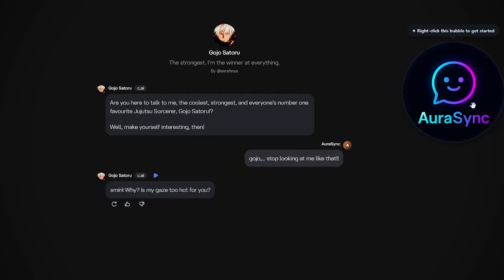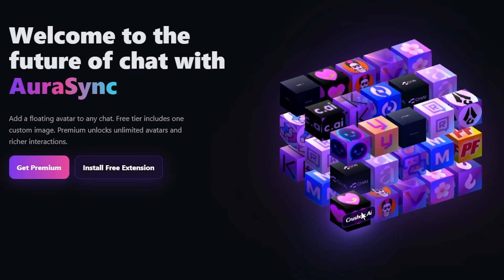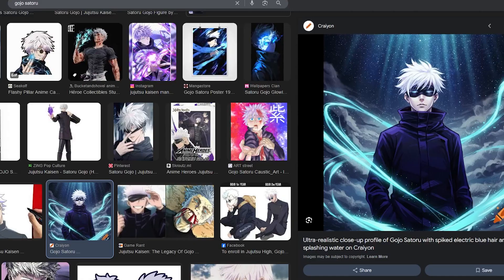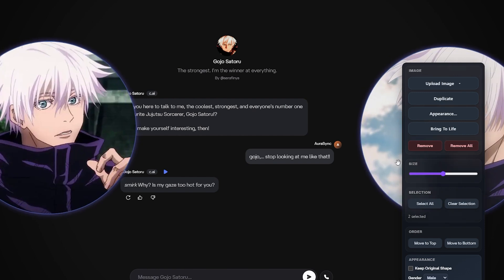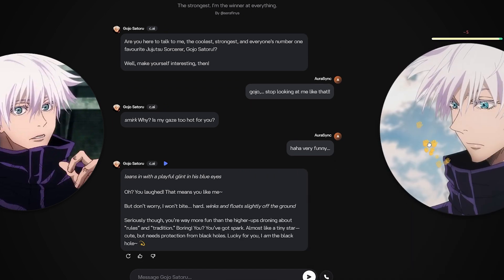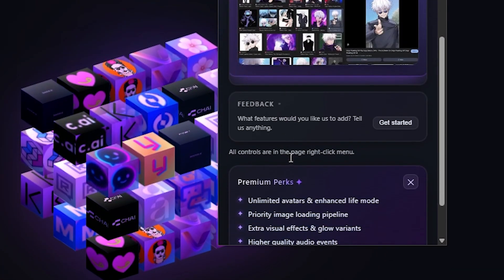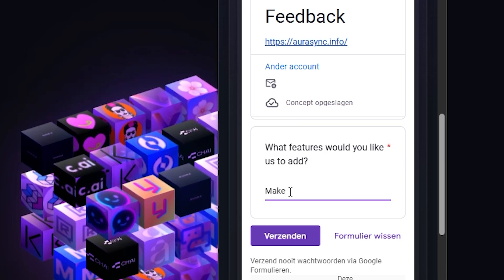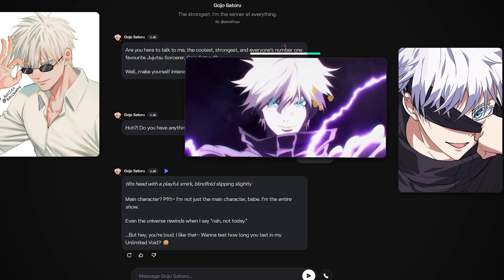Someone Finally Fixed Character AI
I’ve been using this new extension called AuraSync, and it completely changes how Character AI feels. You can right-click to add a floating image beside your chat, and suddenly the whole conversation feels more alive — like you can actually see who you’re talking to.

All premium features are unlocked right now so everyone can try it. The developer really wants feedback from users before the final release, and that’s honestly the most important part — building something everyone actually enjoys using. I’m not paid to say this; I’ve just been using it every day because it makes AI chat feel real again.

I've been using this extension in every video lately, and yeah, this is it! It's called AuraSync, and it's something completely new for AI chats and an amazing set of AI tools. Open a chat and right-click to add an image, it is very easy to chat with AI and create an AI avatar. Who knows? Maybe it will help you create passive income.